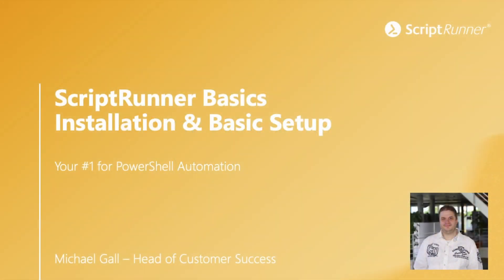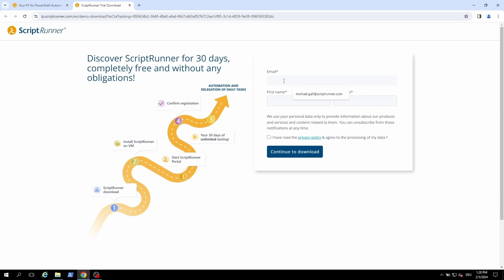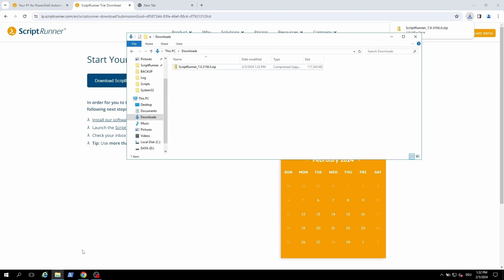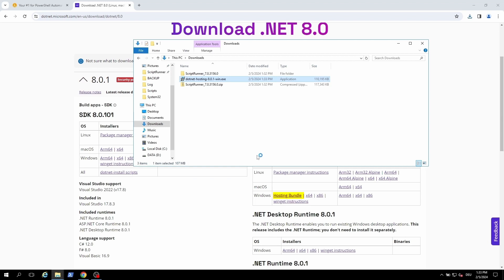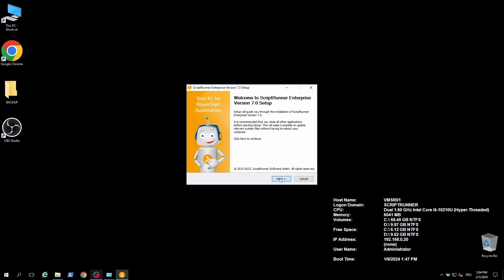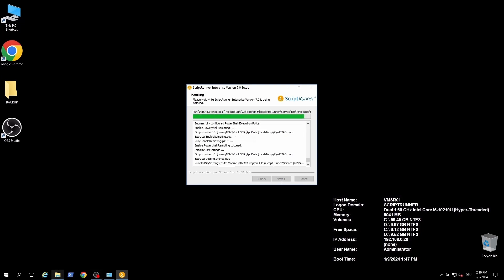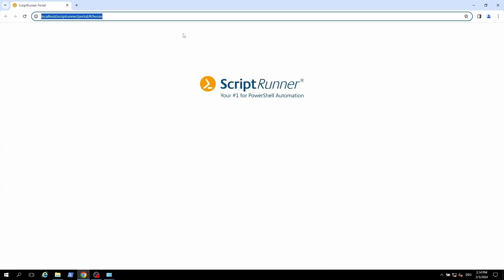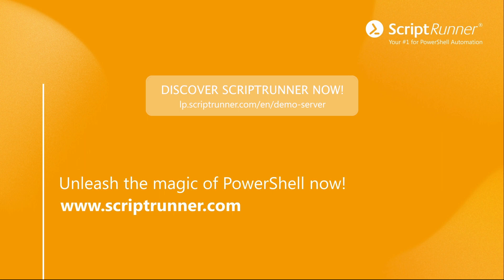ScriptRunner Basics - Episode 1 - Installation & Basic Setup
In this video series, our Head of Customer Success, Michael Gall, guides you through your first steps with ScriptRunner.